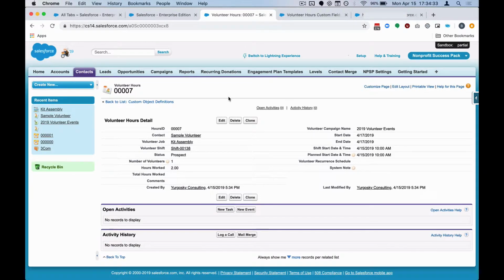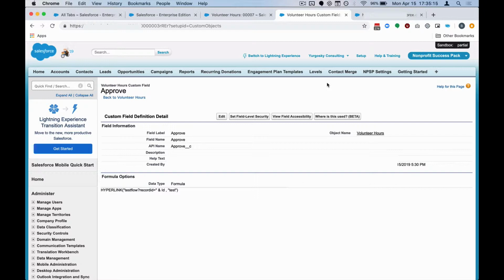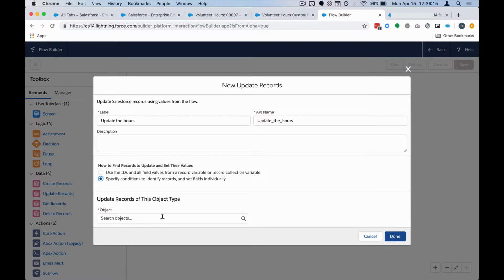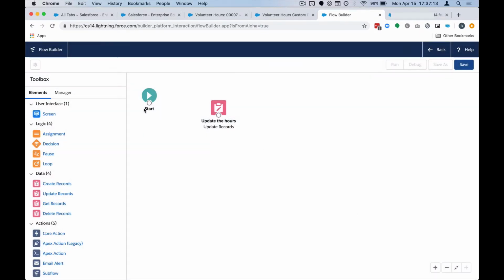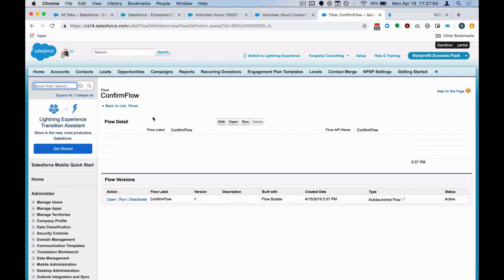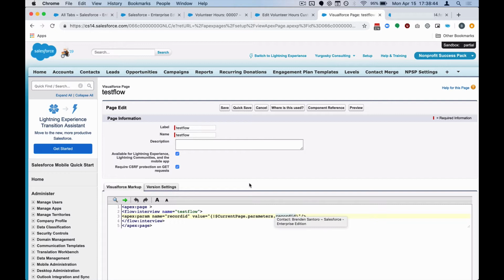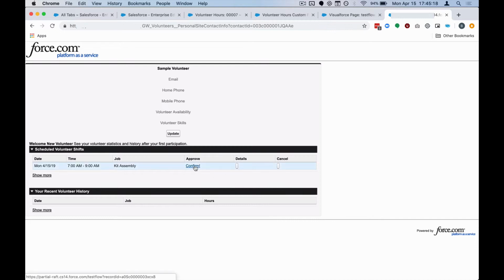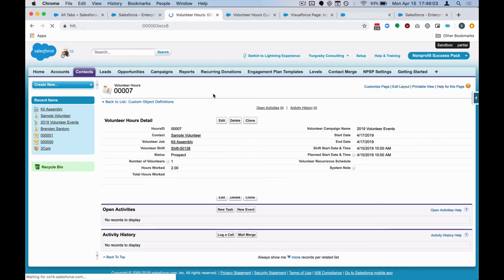Use Flow in a Force.com Site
This will show you how to use a hyperlink in a formula field to let an end-user(without a Salesforce license) start an automation.

for my consulting services.